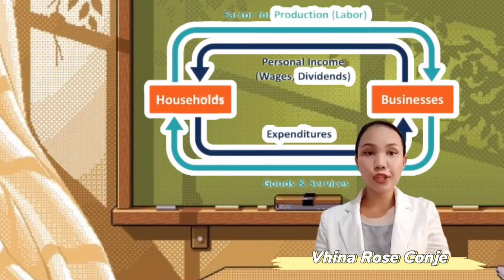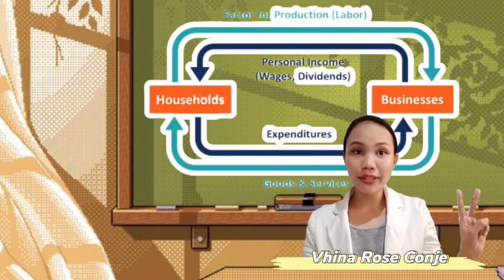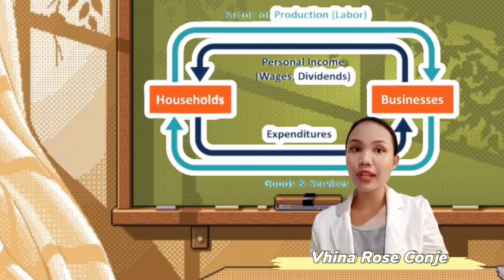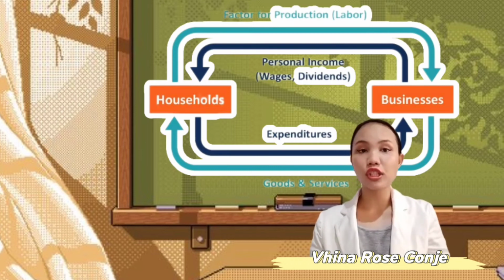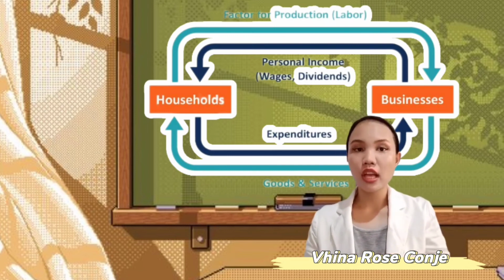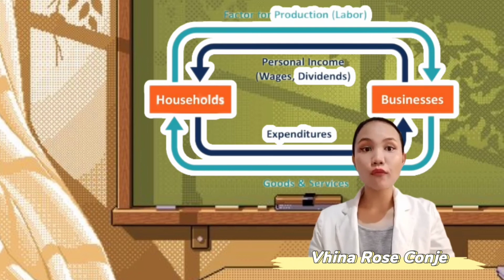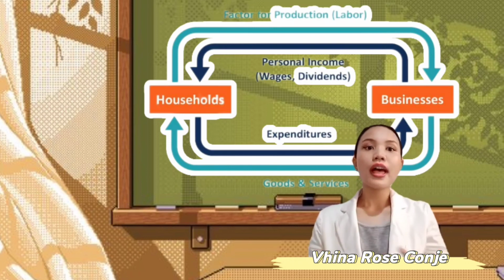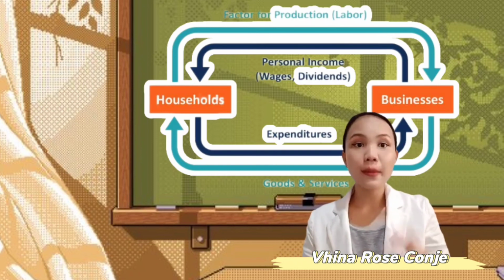Economic Concepts | Group 8 - ABM 2A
Group 8

Members:
Bañanola, Jasmin
Conje, Vhina Rose
Panadero, Roshel
Vergara, Hannaniah Marie